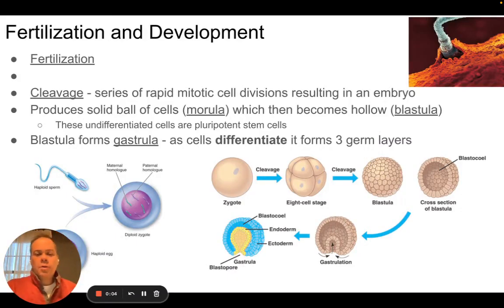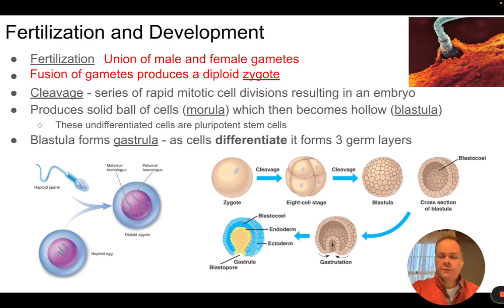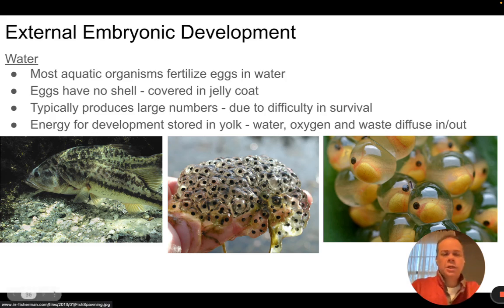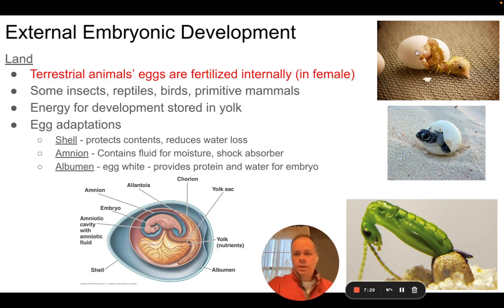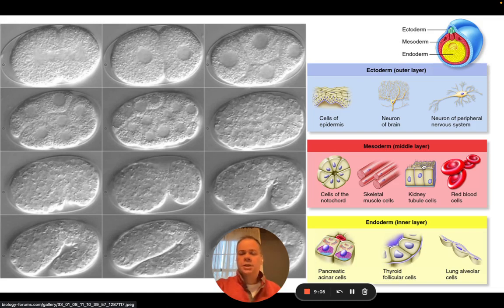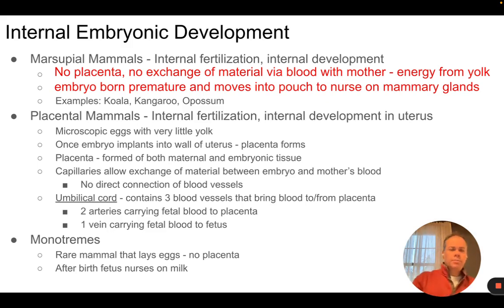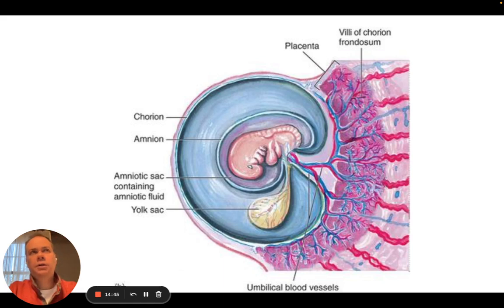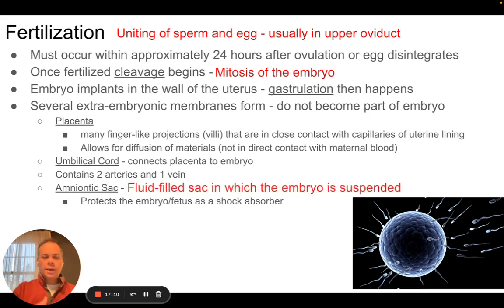LE - Fertilization and Development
In this video, we cover fertilization and development.